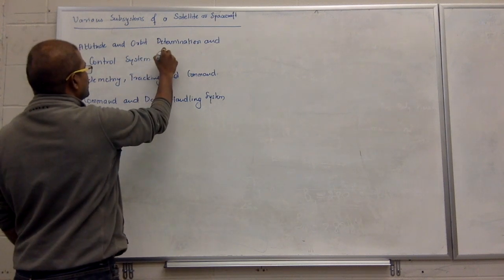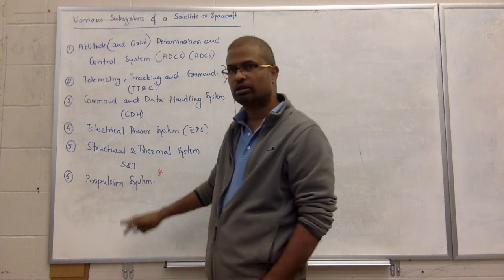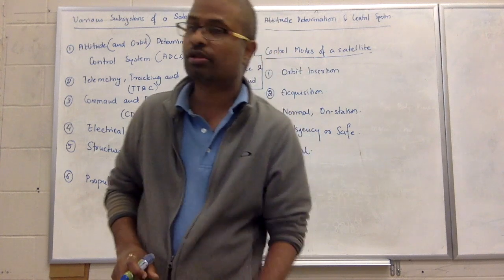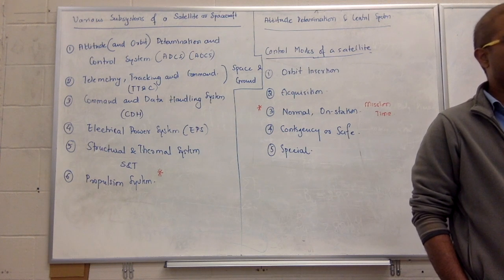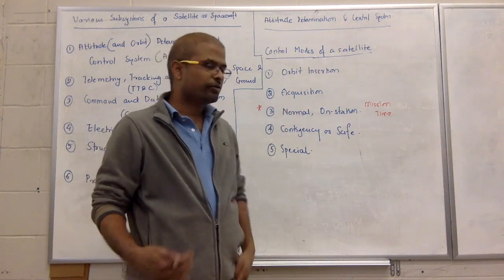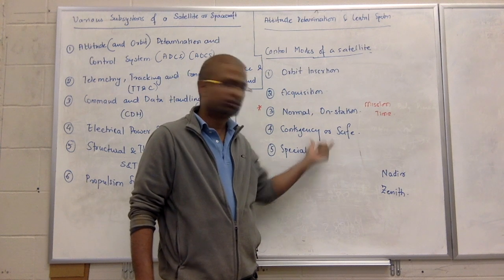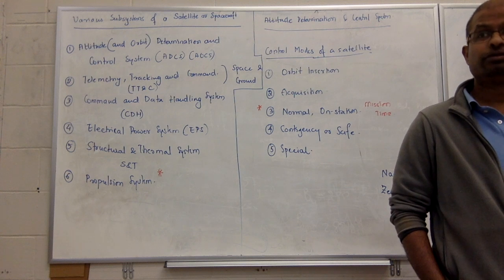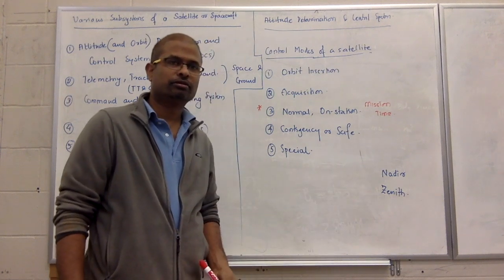This video is about 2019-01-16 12:21:15